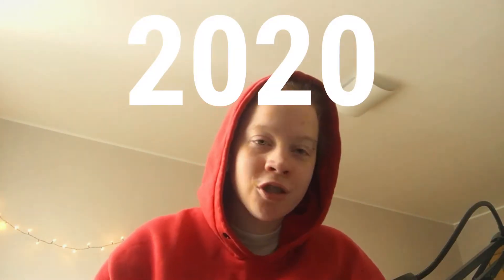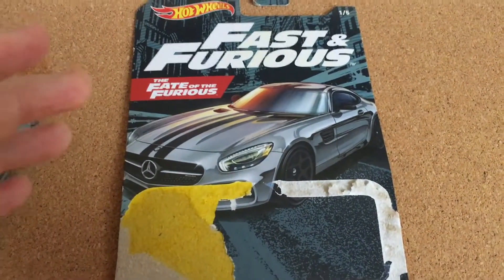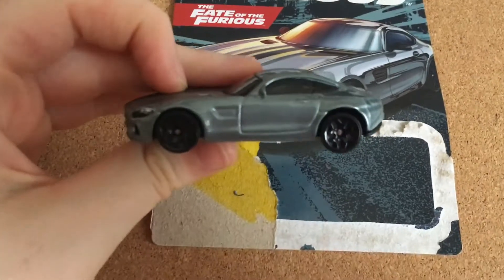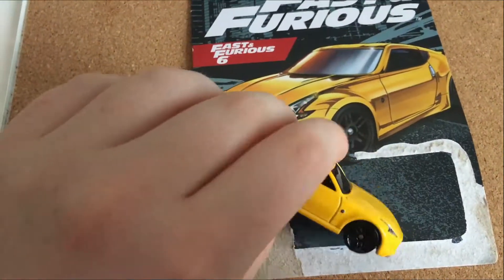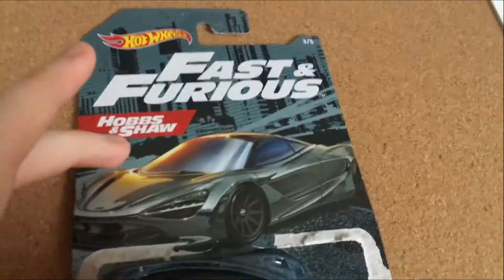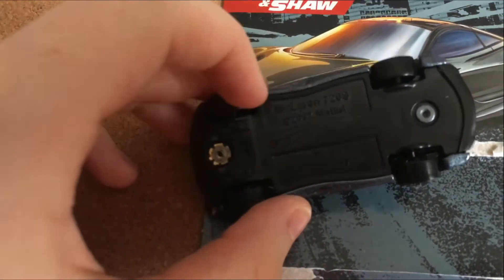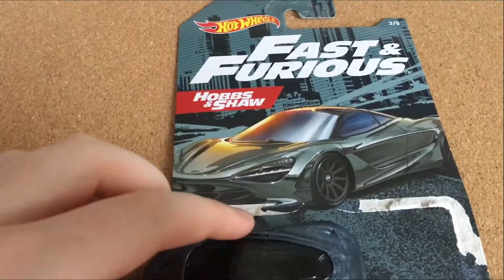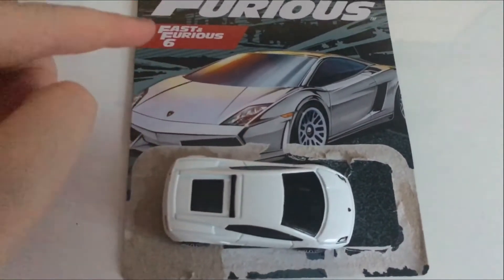2020 FAST & FURIOUS HOT WHEELS REVIEW!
Heyo:) Today I will be reviewing the 2020 Fast & Furious set of Hot Wheel cars. This includes the Mclaren 720s from Hobs & Shaw, Nissan 370z from Fast & Furious 6, and more! If you enjoyed this video, make sure to subscribe, drop a like, and comment down below what is your favorite car of this set, along your favorite Hot Wheels car from all Fast & Furious sets! Bye bye!
▼Timestamps:▼

00:00 Introduction
03:56 '15 Mercedes GT AMG
06:14 Nissan 370z
08:54 McLaren 720s
11:02 Lamborghini Gallardo
13:40 '69 Ford Torino
14:48 Outro

- Sleepcave :DDD